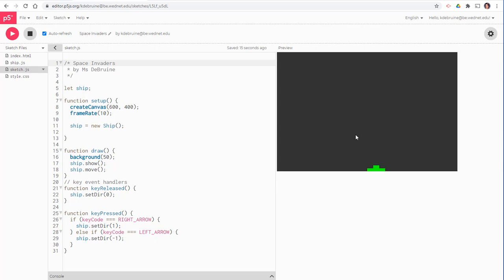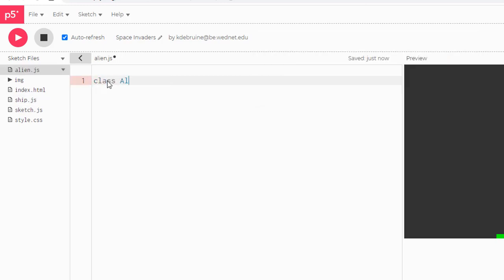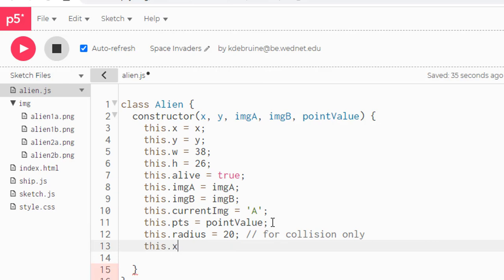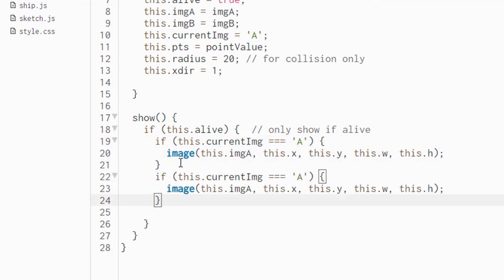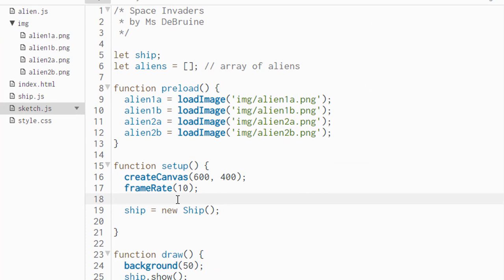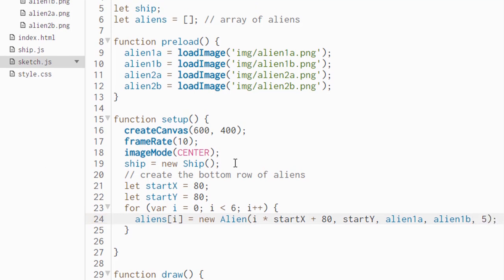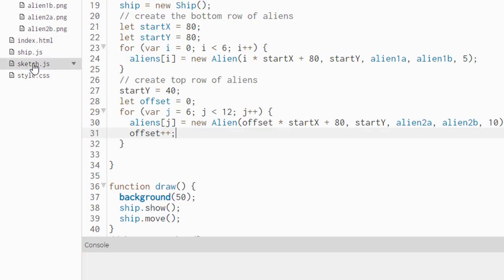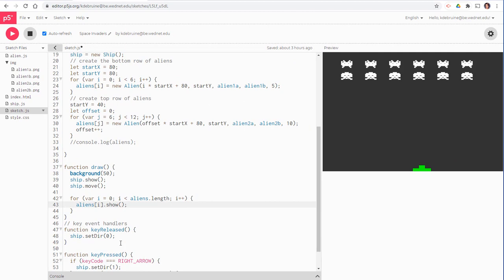Code Space Invaders in P5 [Learn to Program in Javascript] - Step 2 of 4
This is the second video in a series of four videos, in which I demonstrate, step by step, how to create the classic game: Space Invaders. I am using P5, which is a Javascript library and online editor.

P5 is a great tool for learning to code.

I am a high school teacher with 20 years of experience teaching kids and young adults how to program. I love to teach Javascript, Web Design, Game Development, Java and LOTS of other stuff.  I add new videos all the time.